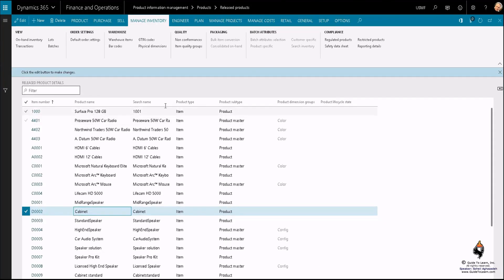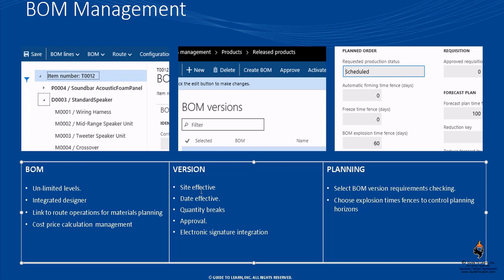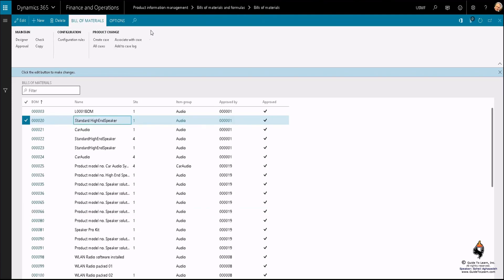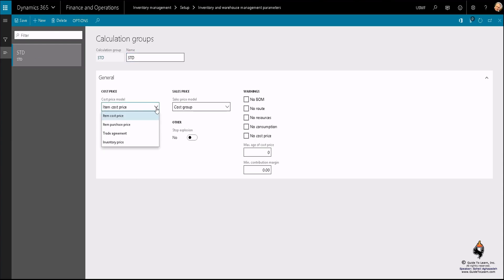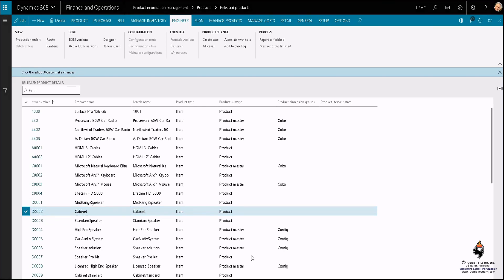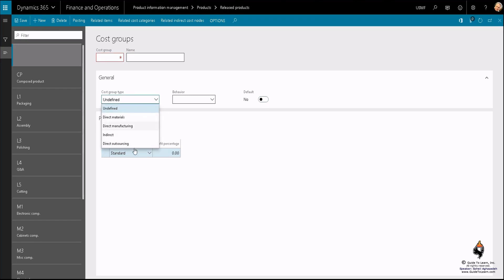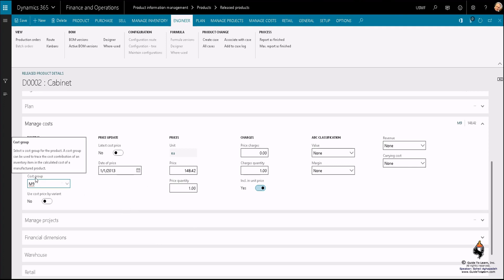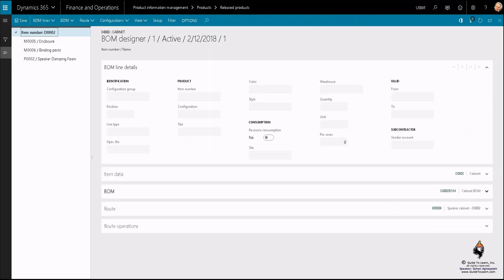Discrete Manufacturing in Microsoft Dynamics 365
to view complete course.
This course explains mixed mode manufacturing in Microsoft Dynamics 365 for Finance and Operations by demonstrating Discrete, Process and Lean Manufacturing operations.